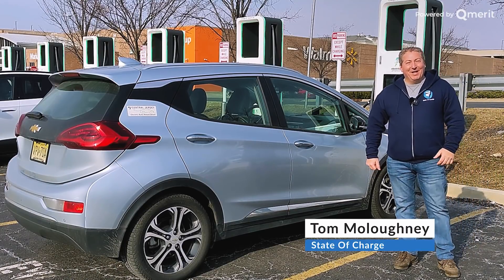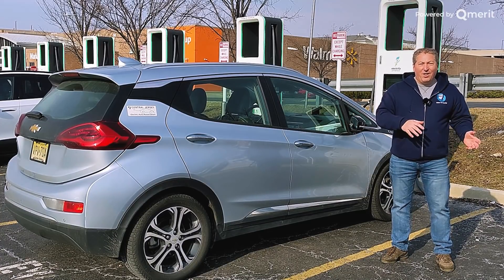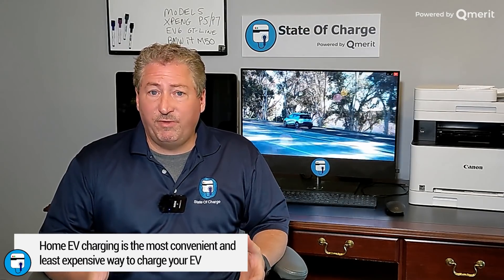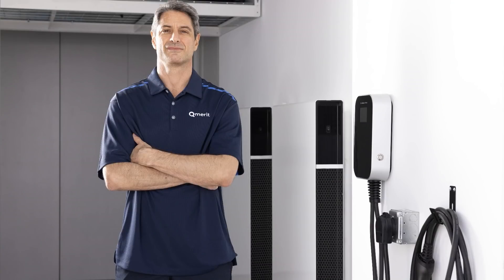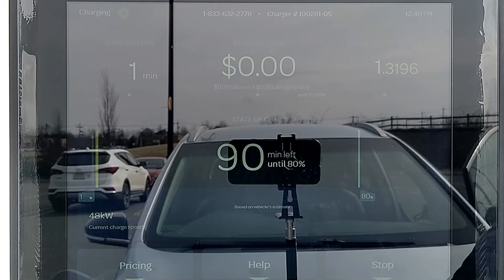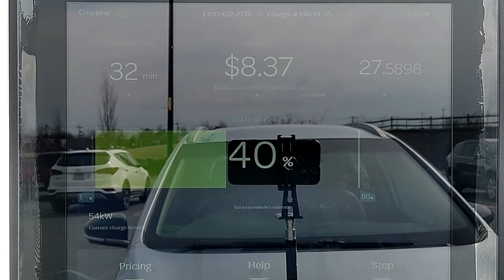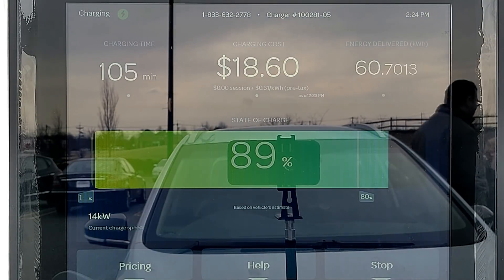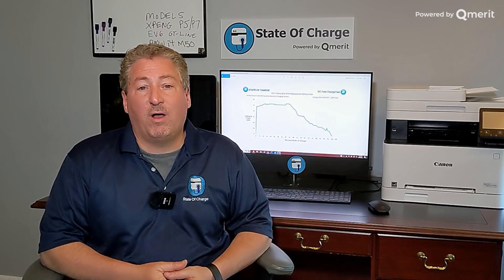Chevy Bolt EV DC Fast Charge Analysis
How fast does the Chevrolet Bolt EV charge? We find out when we record a full 0 to 100% DC fast charge session on a 2017 Chevy Bolt EV that had the recall battery replacement performed a week earlier.

 Chapters:
0:00 Intro
1:29 Charging the Bolt EV at home is the best policy
5:19 The Bolt EV full DC fast charge recording
7:23 The charging summary
8:27 The Bolt EV charging curve
9:52 The Bolt EV time to charge chart
11:05 How long it takes to add back miles and the miles added per minute
12:23 Summary and wrapup